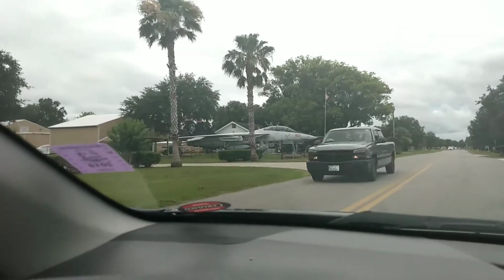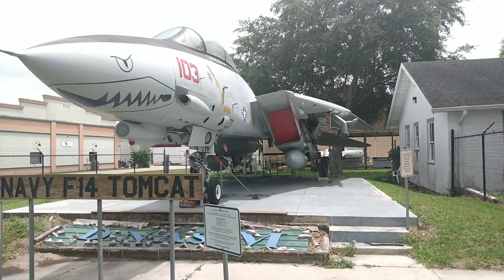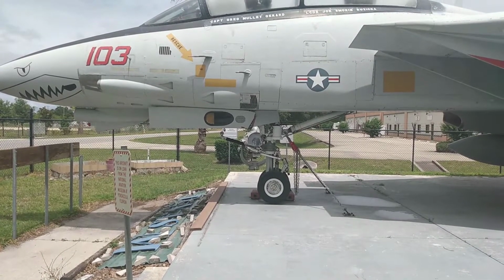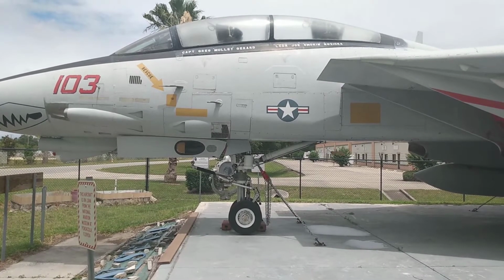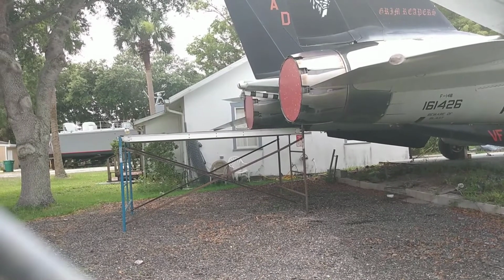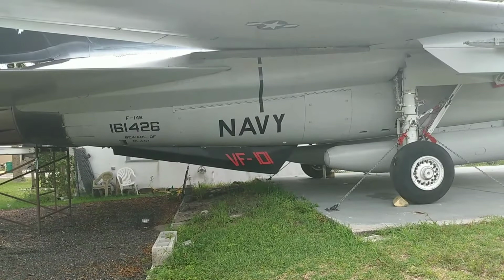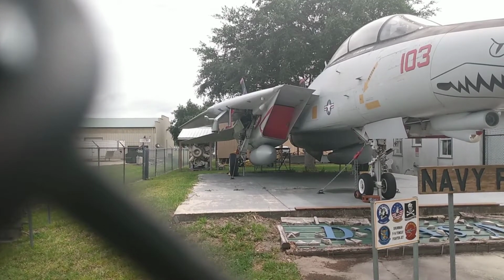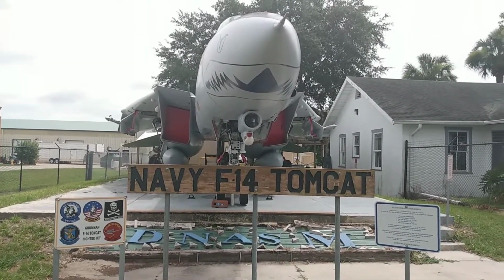F14 Tomcat part 2